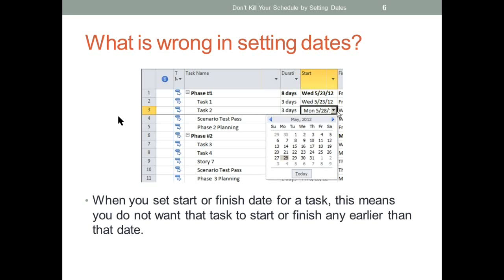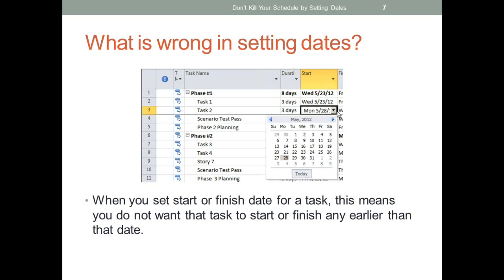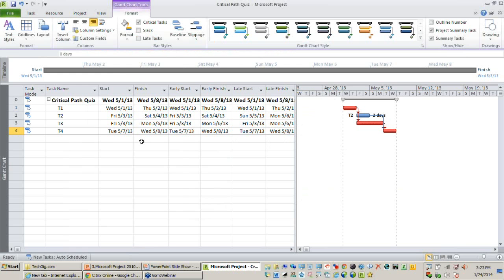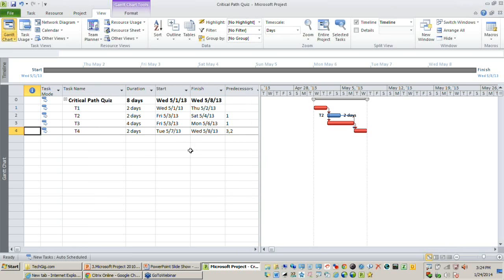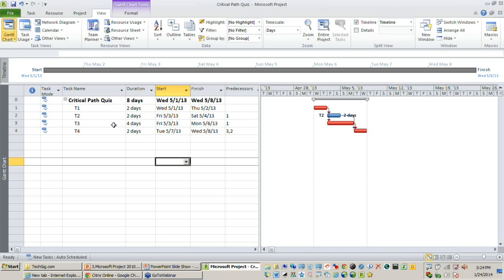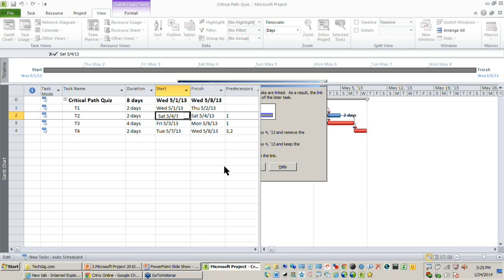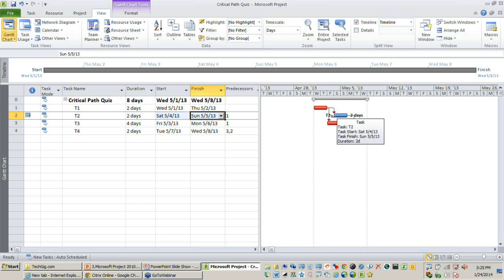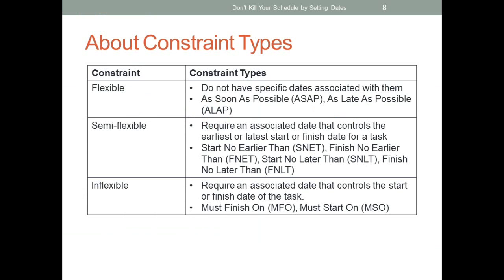Copy of Microsoft Project Series : Don't Kill Your Schedule by Setting Dates1